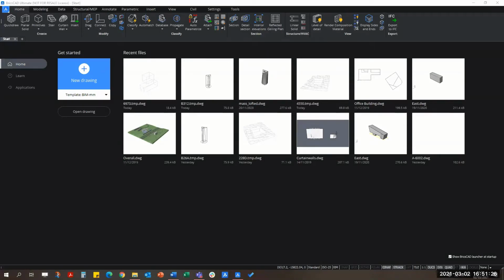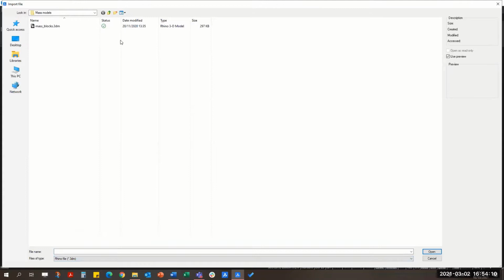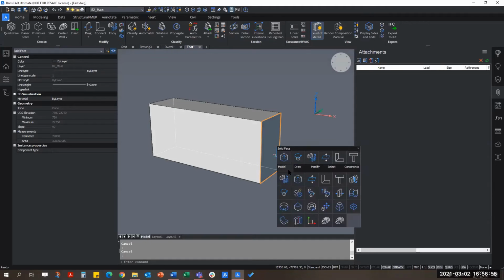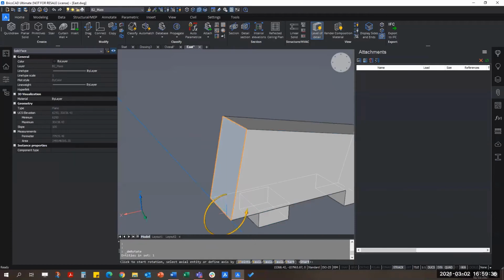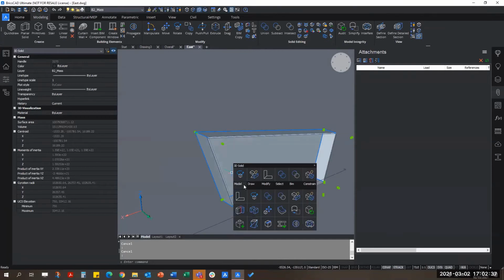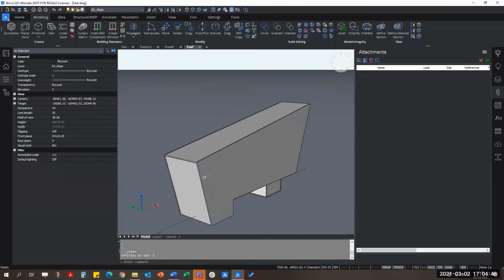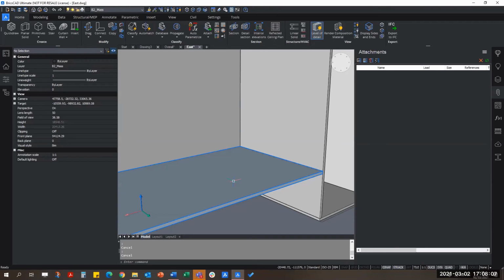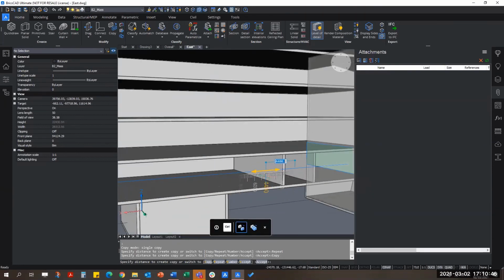BIM PART 2 -MODELING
The video shows the basics of BIM modeling. (It was taken from reseller training sessions however, I still think it is going to be helpful to anyone wanting to use the BIM software)